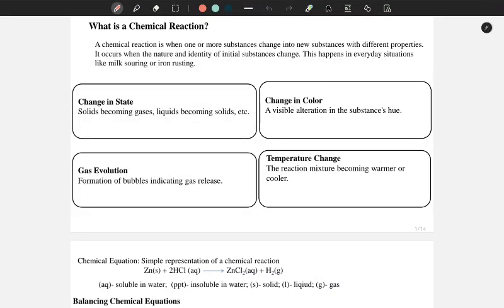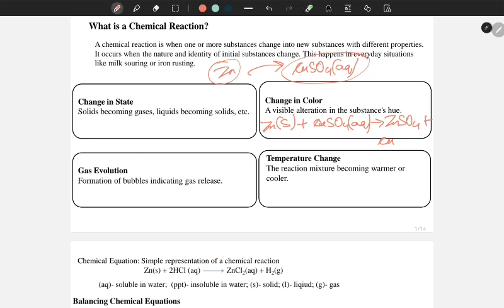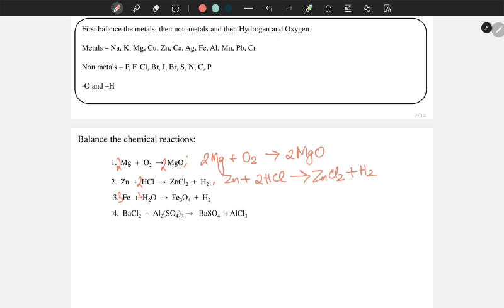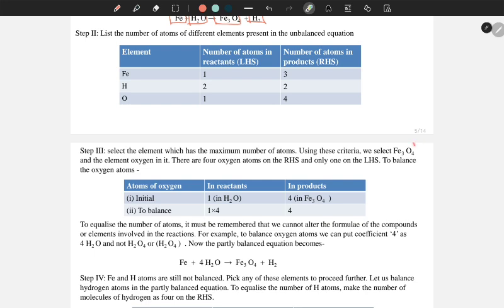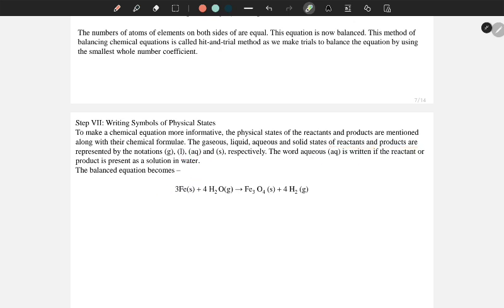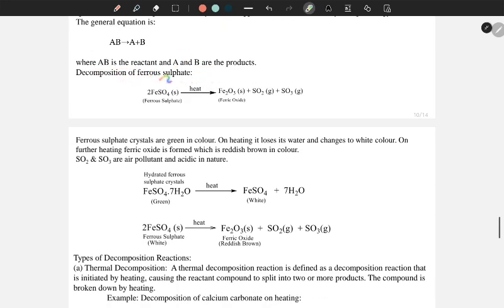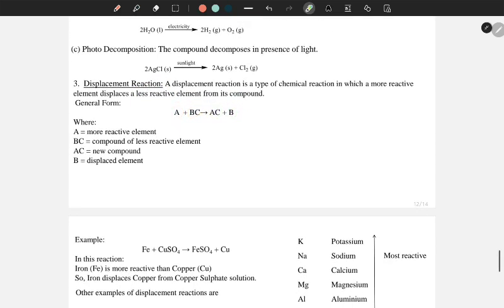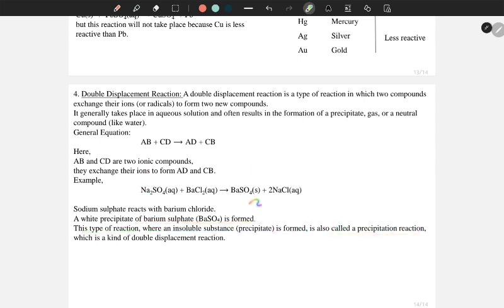Chemical Reactions and Equations| Class 10 Science | NCERT Covered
Chemical Reactions and Equations Class 10th NCERT

Chemical Reaction
Real life examples of chemical reactions (milk souring, rusting of iron)
Presenting a chemical Reaction
Balancing of Chemical Reaction
Types of Chemical Reaction
Combination Reaction
Decomposition Reaction
Displacement Reaction

This video is perfect for Class 10 students preparing for exams, as well as anyone who wants to strengthen their basics in chemistry.

Helpful for: CBSE, ICSE, State boards & Competitive Exams